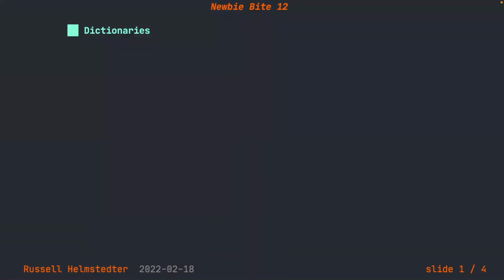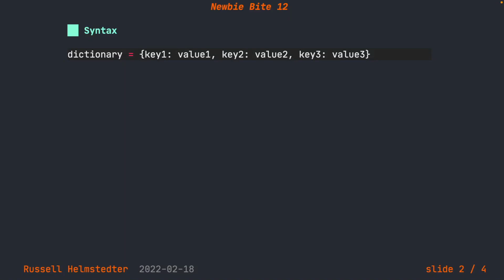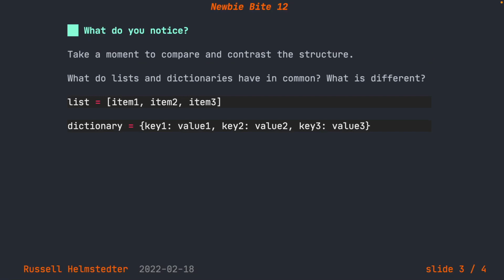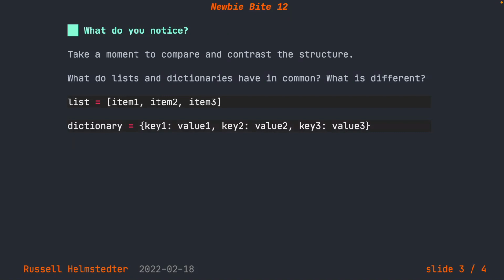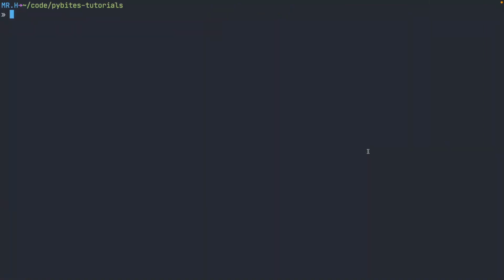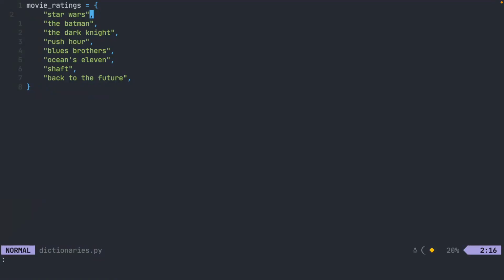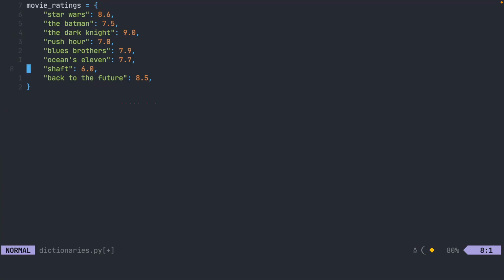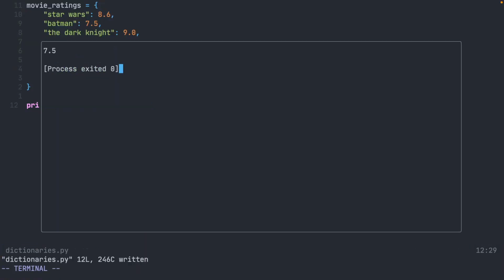[Newbie Bites] #12. Dicts